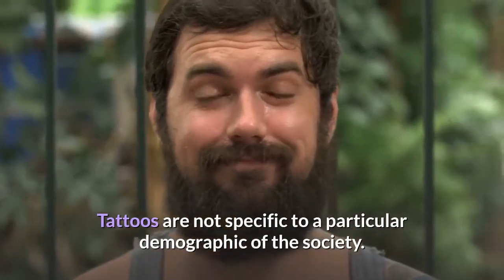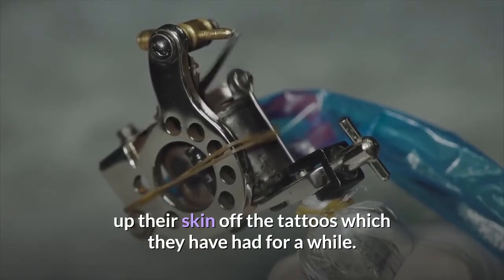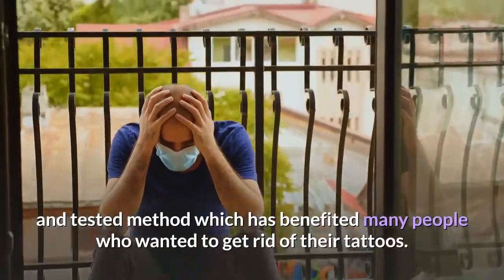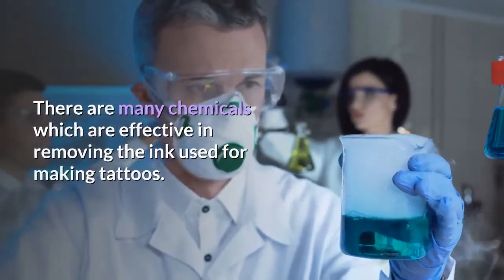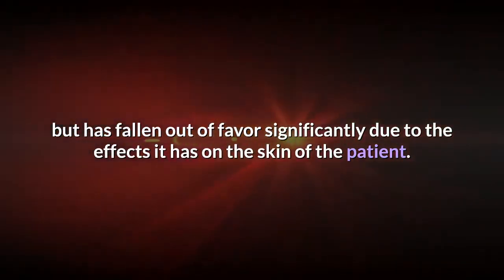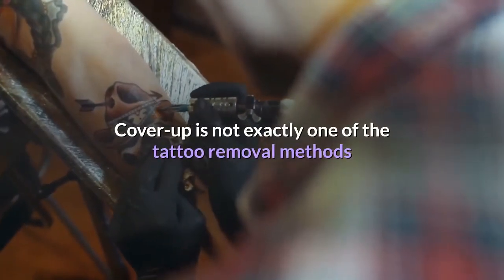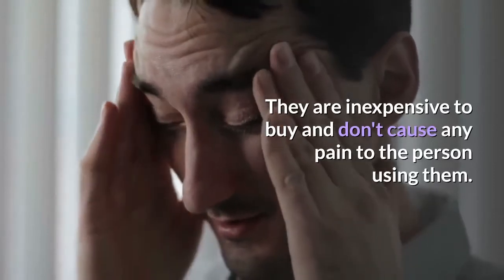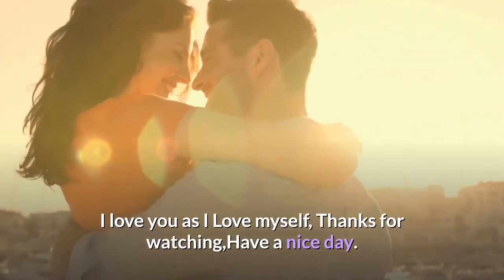Tattoo Removal Methods - How to Remove a Tattoo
Tattoos are not specific to a particular demographic of the society. In fact, everyone from teenagers to the seniors have embraced this art with open arms. Tattoos have become a common part of the community and there are millions of people who have some kind of design imprinted in ink on their skin. With the popularity of tattoos increasing, the tattoo removal methods have also been developed and now there are various options for people looking to clean up their skin off the tattoos which they have had for a while. There are many reasons why people seek to remove tattoo but now it is easy to do it so there is no need to worry. Here are the most commonly used methods:

Surgery

Surgery is one of the oldest methods available to you. Skin grafting is done and you can have the tattoo removed in one go. This is a tried and tested method which has benefited many people who wanted to get rid of their tattoos. However, the problem is that it can have strong side effects. This is a big detriment and a major reason why people are not inclined towards surgical excision anymore. Scarring is commonly seen after they been removed through skin grafting, which looks ugly and have other problems such as itching and rashes.

Acids

There are many chemicals which are effective in removing the ink used for making tattoos. Glycolic acid is one of the most used substances for removal by doing a chemical burn on the skin. It is an effective way but the results partially depend on the type of skin the patient has. It is has also been known to cause scarring.

Laser tattoo removal has been used frequently by professionals but has fallen out of favor significantly due to the effects it has on the skin of the patient. It is an effective method which can easily remove the tattoo and make the skin look as if there never was a tattoo in the first place. One of the newer removal methods is a variation of the traditional laser tattoo removal. It uses Q-Switched Lasers which is a great technology. It effectively removes the tattoo on your skin and is one of the most reliable methods known.

Cover-Up

Cover-up is not exactly one of the tattoo removal methods but is a procedure in which the old tattoo is covered up with a new one. It removes the old tattoo from visibility but it is still there underneath the new one. This is the best option for those people who are looking to remove an old one only to get a new one in its place.